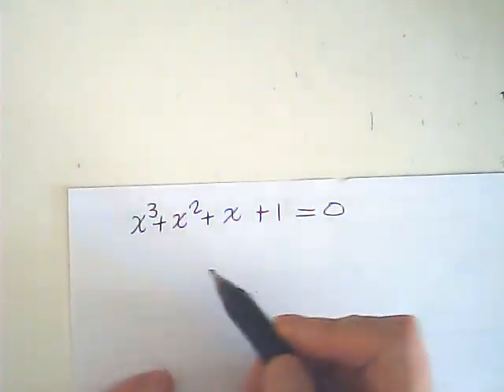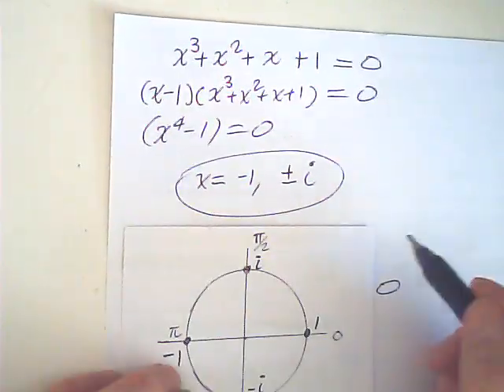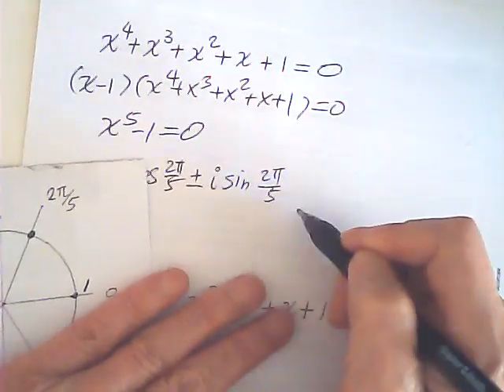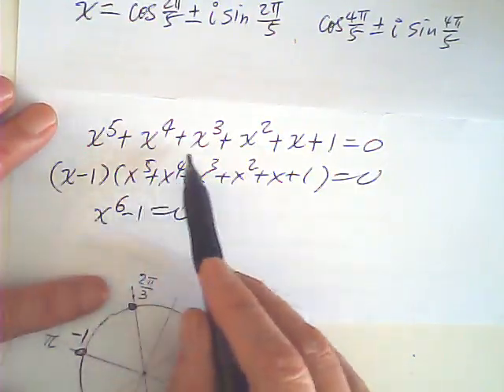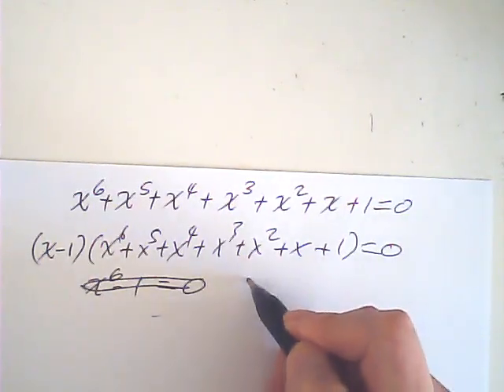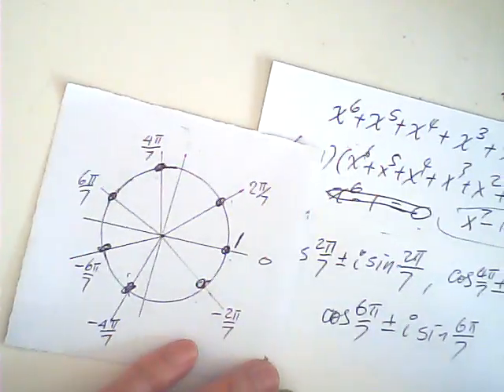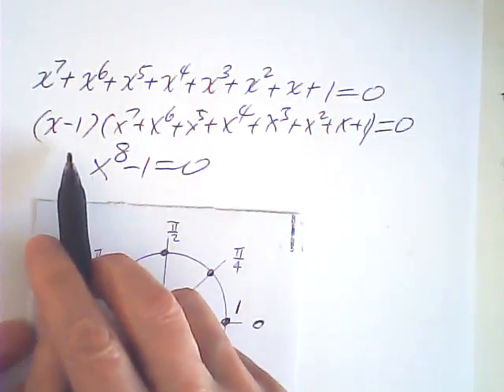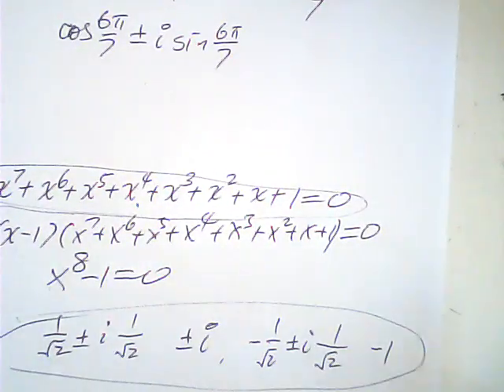using the unit circle and nth roots of the unit to solve equations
using unit circle and nth roots of the unit to solve equations